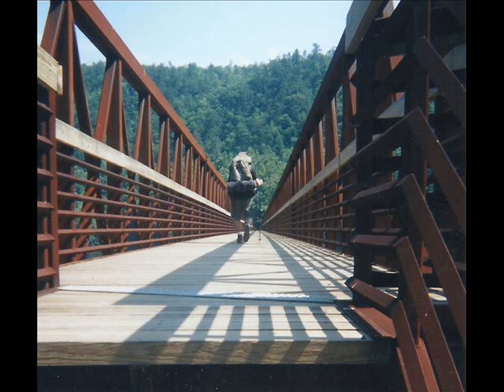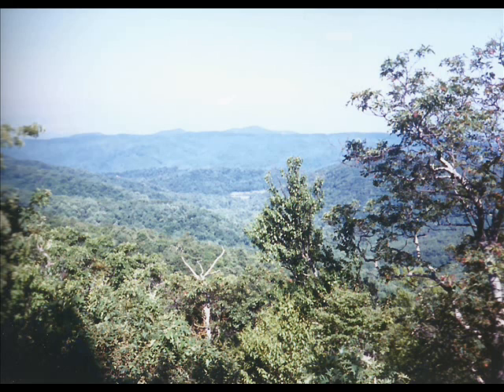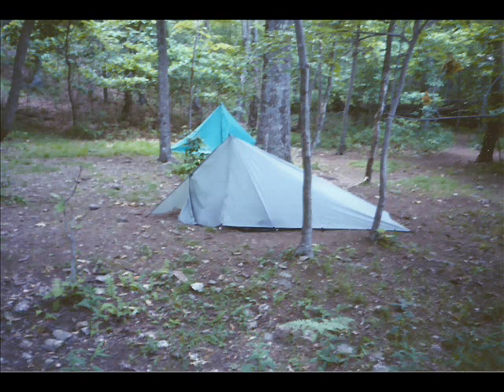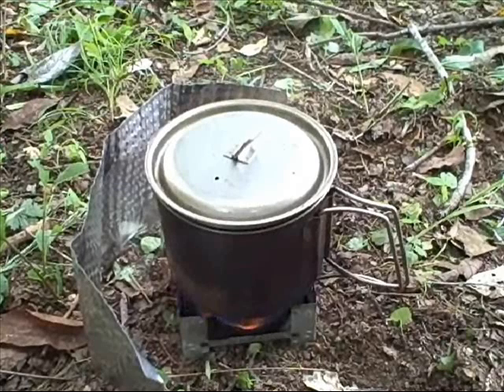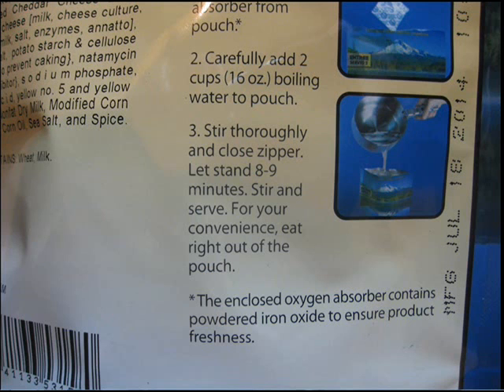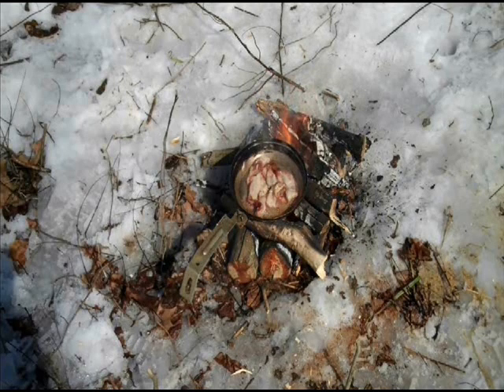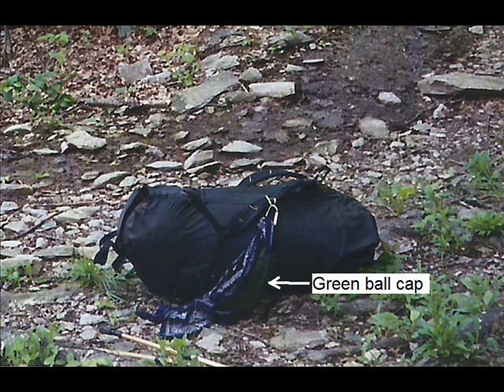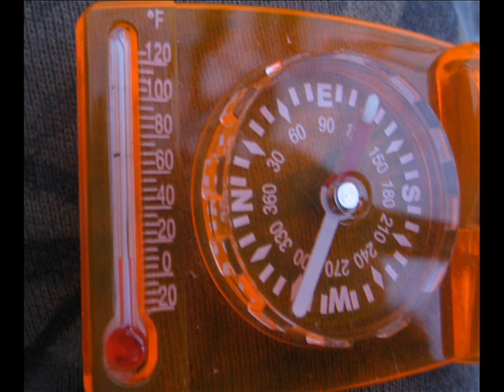Stuff we don't need on the Appalachian Trail (Hiking tips Pt. 34)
What kind of things can we do without on the Appalachian Trail, and what - if anything - will it cost us?